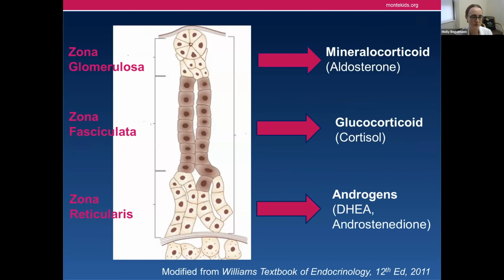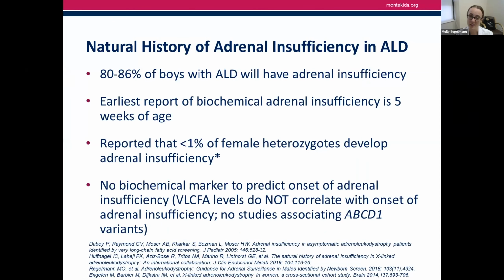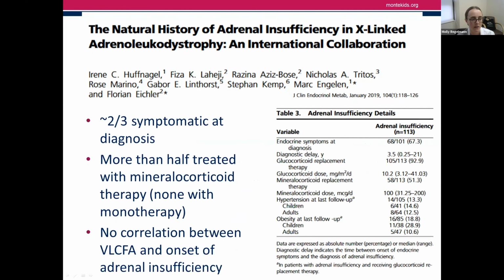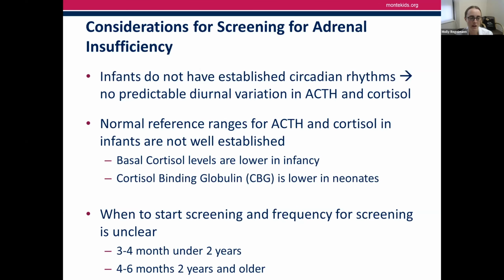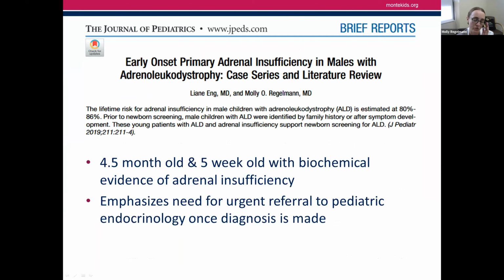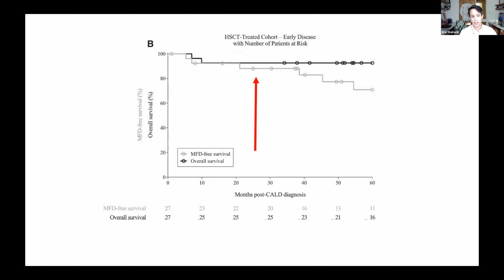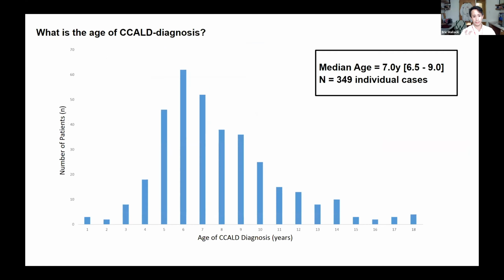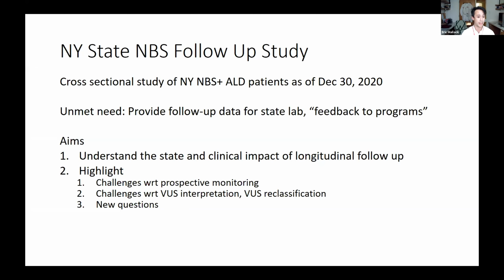Session 5 | Neurology and Endocrinology Guidelines - Eric J. Mallack, MD, Molly O. Regelmann, MD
Session 5
Neurology and Endocrinology Guidelines
NYS Lab Project
Eric J. Mallack, MD - NY-Presbyterian/Weill Cornell Medicine
Molly O. Regelmann, MD - The Children’s Hospital at Montefiore

5th Annual ALD Standards of Care Conference
January 14-15, 2021
GENERAL MEETING
Thursday, January 14 - Friday, January 15, 2021
11:00AM - 1:00PM & 2:00PM - 4:00PM Eastern